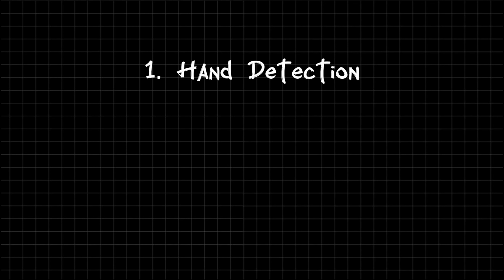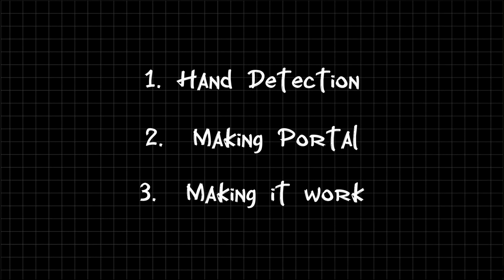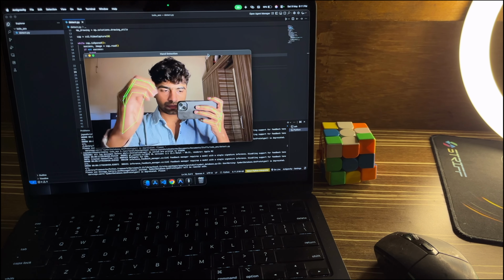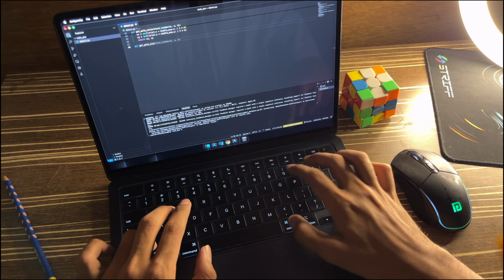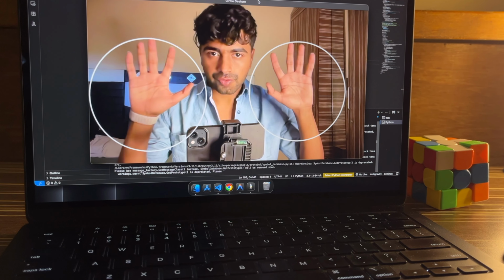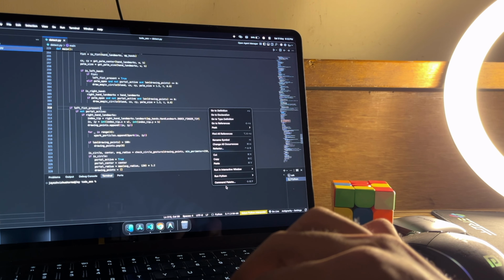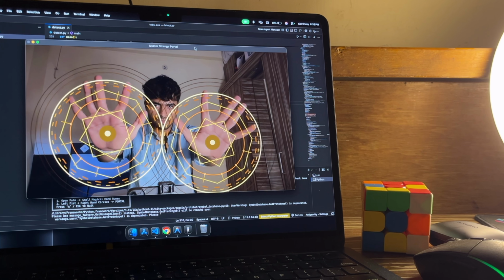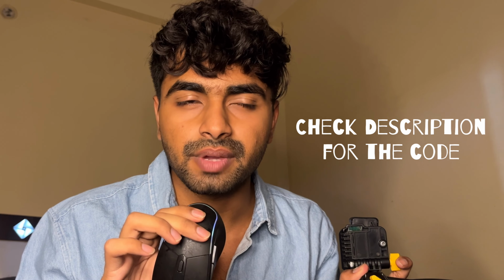I gave myself Doctor Strange powers using Python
I built Doctor Strange's iconic portal effect in Python using just a webcam and some math. No game engine, no plugins. Just hand tracking, spinning geometry, and a gesture that detects when you draw a circle in the air.

Open your palm → magic runes appear on your hand
Make a fist + draw a circle → the portal fires 🌀